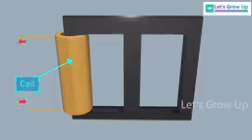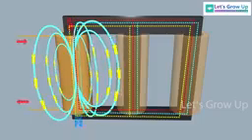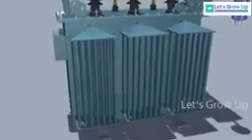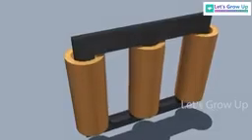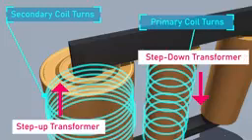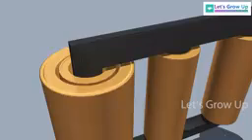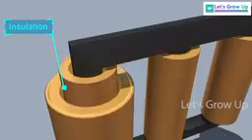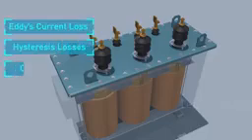transfomer stap up